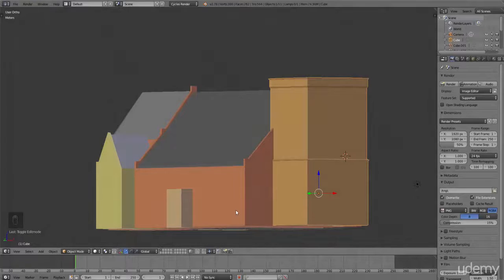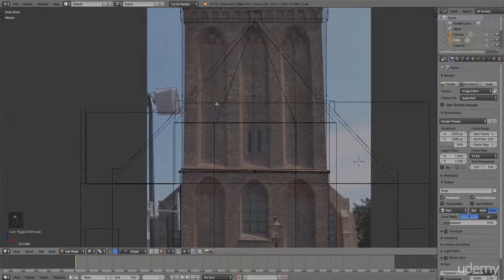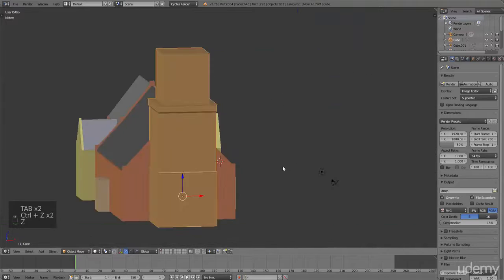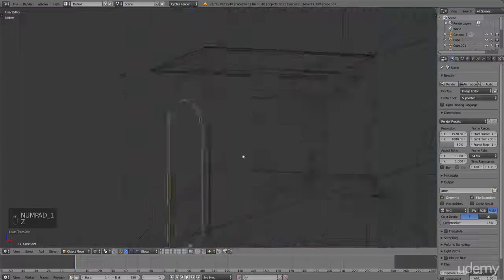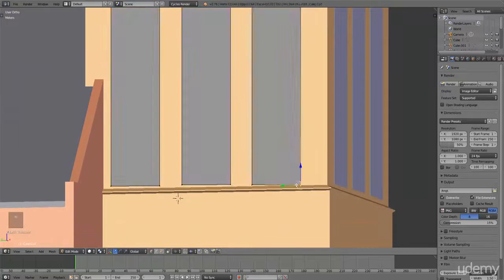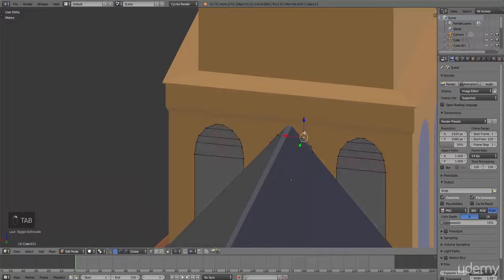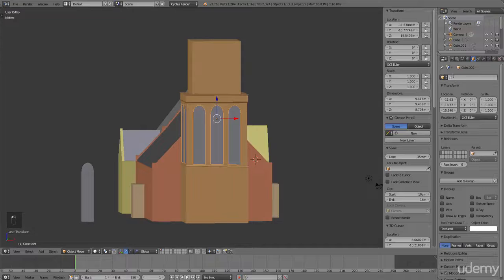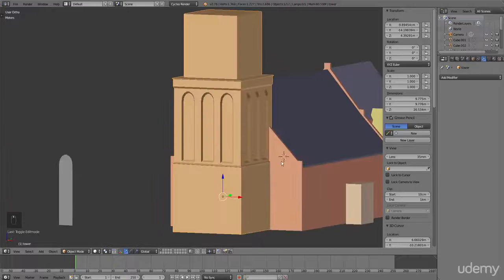51 Making a church Adding holes in the tower